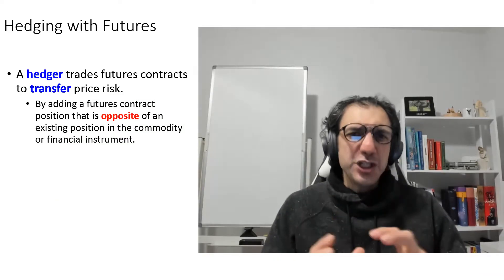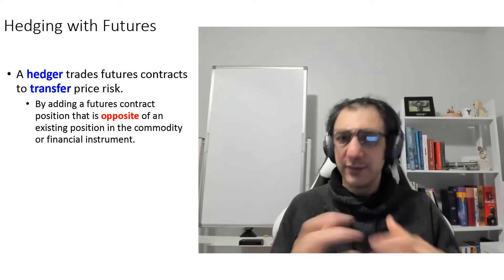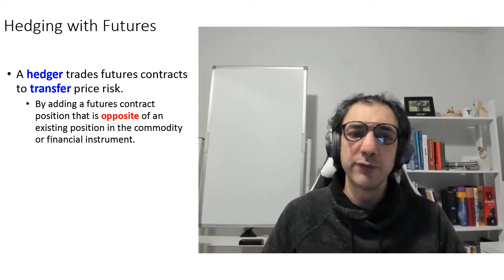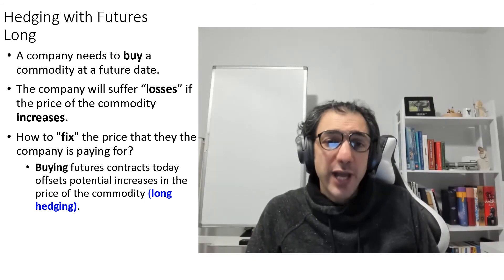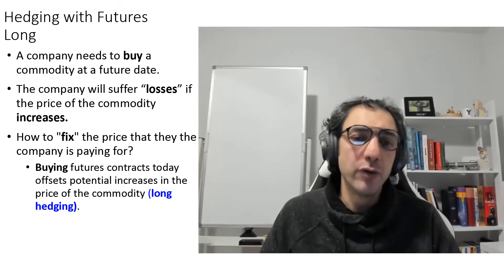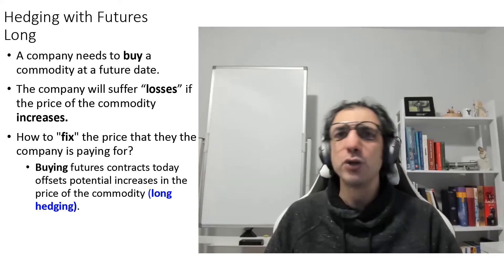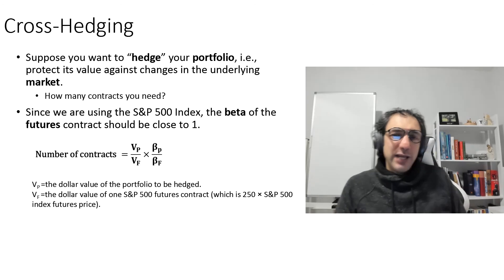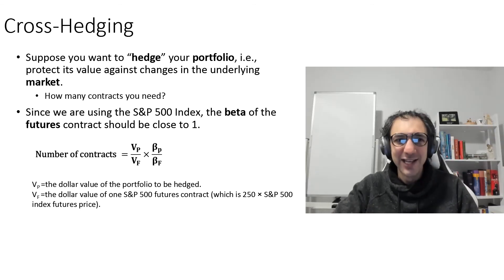Module 20 - Lesson 2: Risk Management (II)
Forwards and Futures
Hedging with Futures
Futures Trading Accounts
Spot-Futures Parity
Cross-Hedging